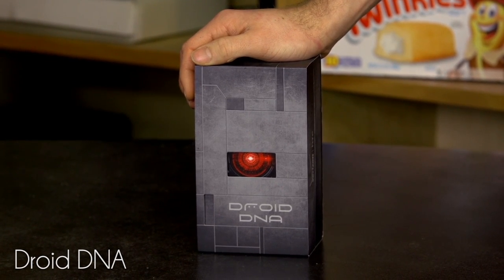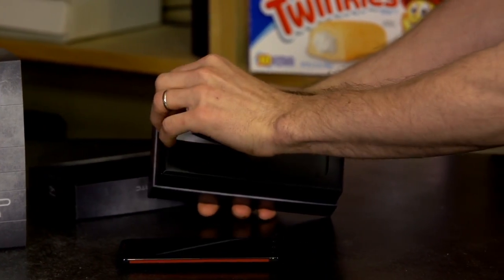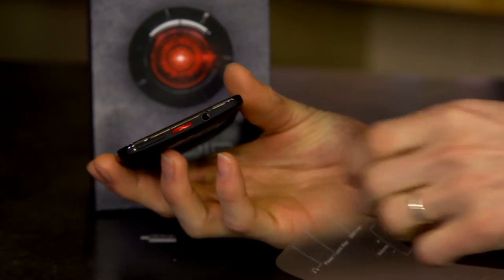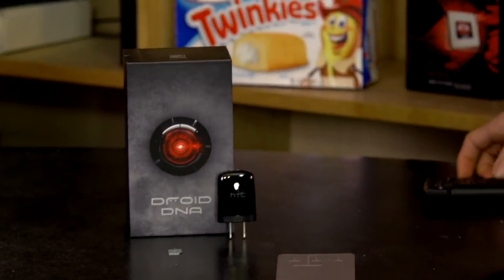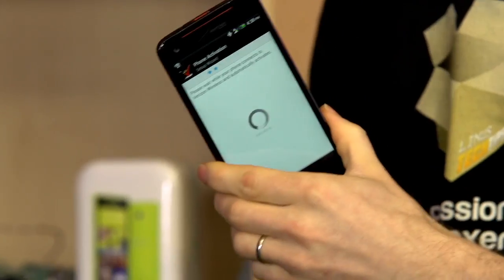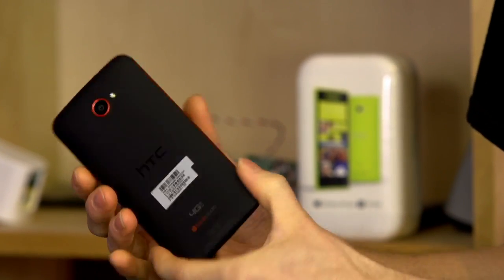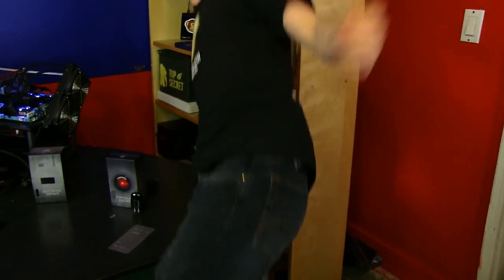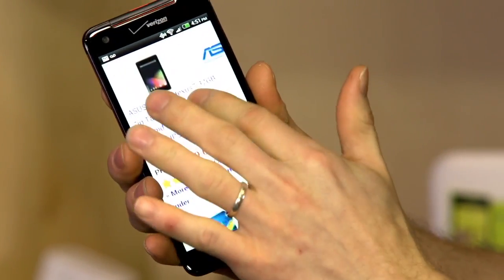HTC Droid DNA Phone Unboxing & First Look Linus Tech Tips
HTC's Droid DNA is the US Verizon version of the Butterfly J that doesn't have the micro SD expansion, but DOES feature a wicked fast Krait S4 Pro processor, and a BEAUTIFUL 1080p full HD screen!